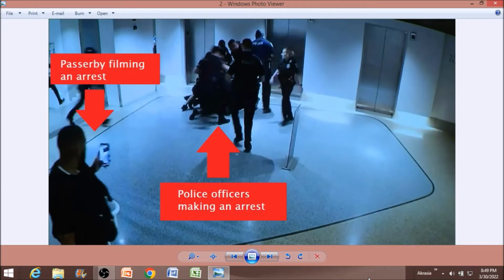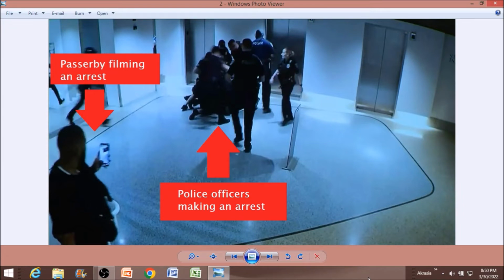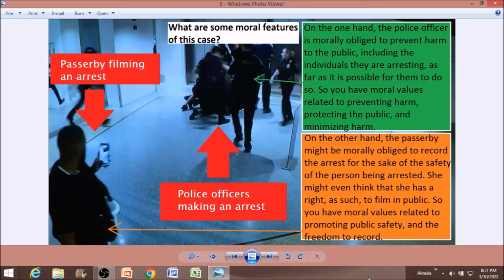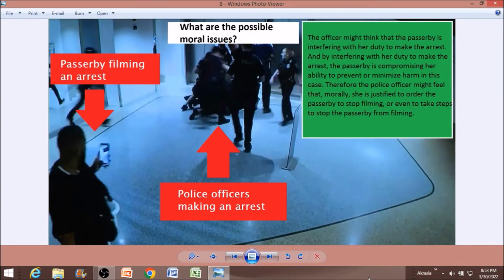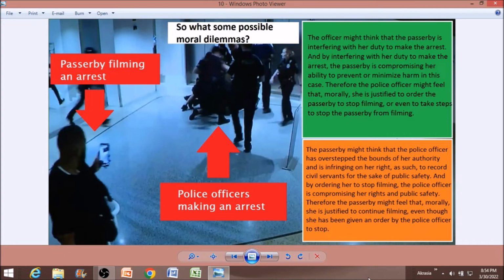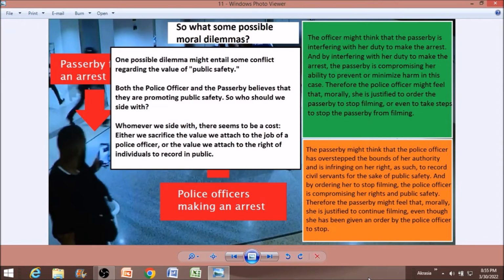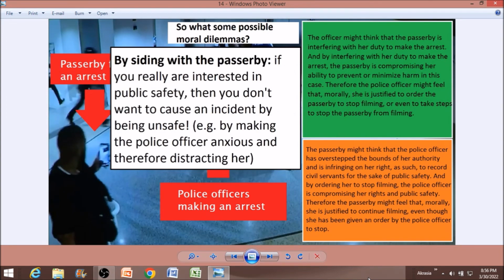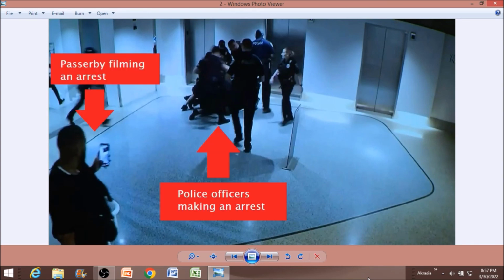PHIL 101: companion to identifying moral dilemmas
Companion video to a previous video which discusses identifying moral dilemmas and issues.